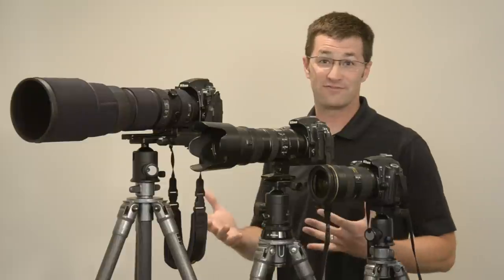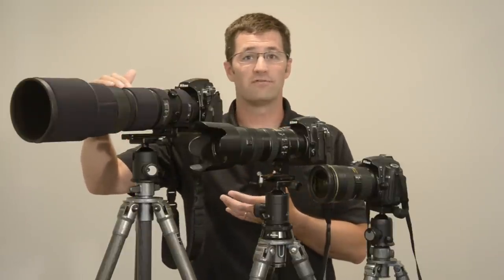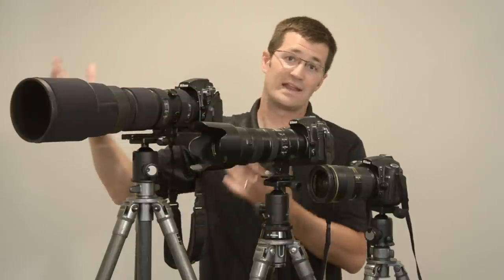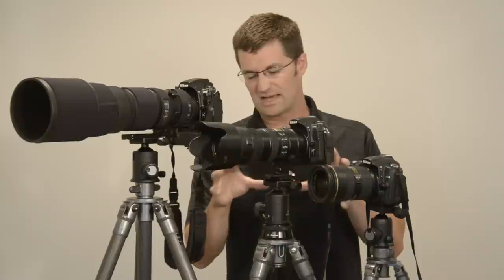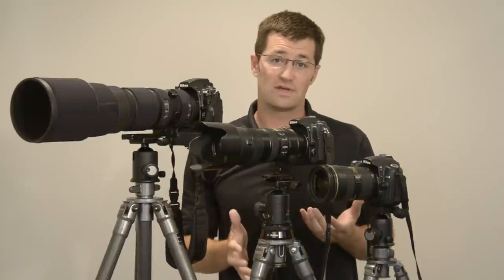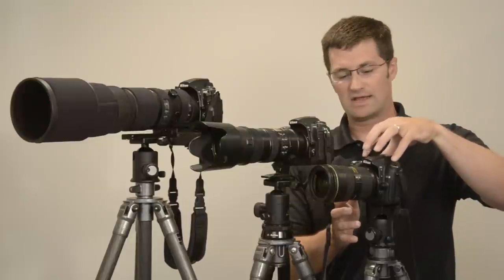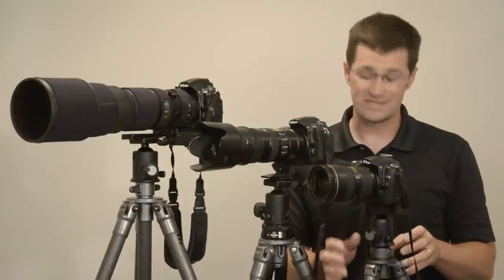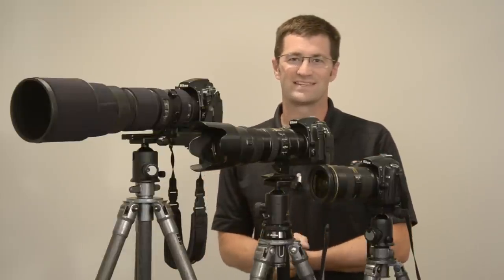Nikonians explains which Markins ballhead is the right for your equipment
In this video, Nikonians Academy director Mike Hagen is explaining the difference between the Markins Q20 (M20), Q10 (M10) and Q3. This video will help you to find the best ballhead for your camera equipment. It also explains the different sizes of lenses you can use for each ballhead.
For information about the Nikonians Academy and to learn how to get the best results with this products pleas visit: